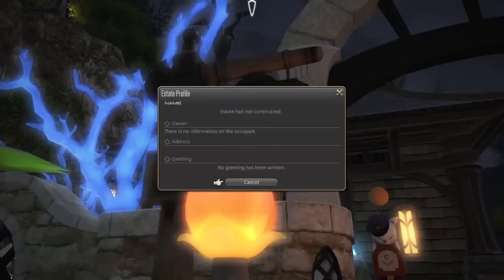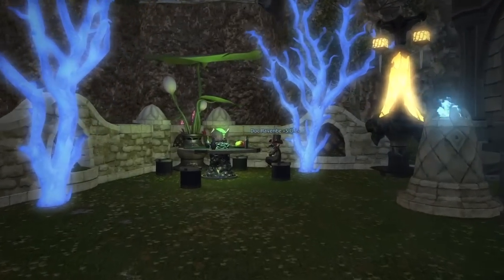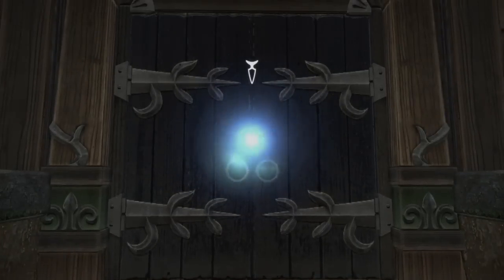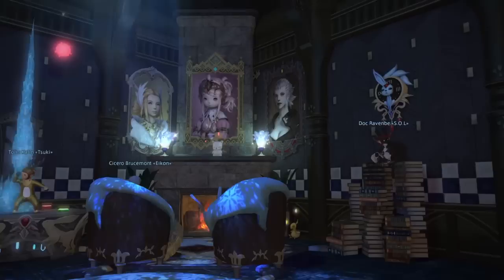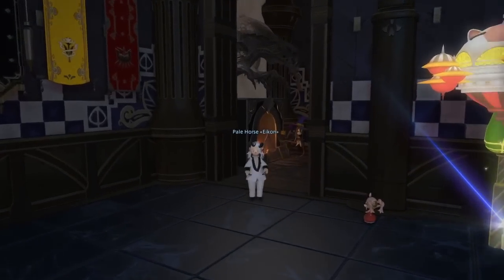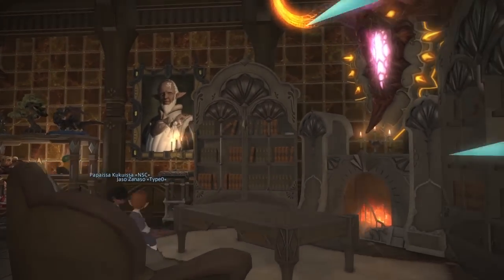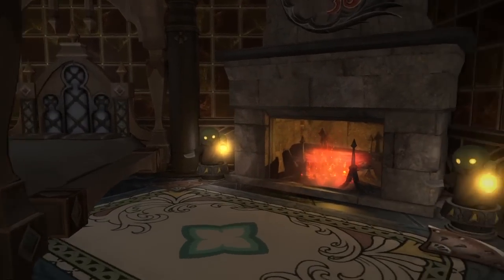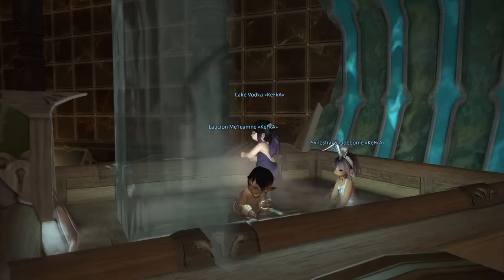XIV Cribs - Pale Horse - Lalafell Week 2015 [FFXIV]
Hey guys! We're halfway through our special Lalafell 2015 week of XIV Cribs, and in this episode we're travel to Siren to find the "best kept lala secret" on the Siren server, the Pale Horse Crew. Check it out!

Audio acquired through the You Tube free media library.

This video is intended for instructional purposes. FFXIV Housing Decorations

12/2015
3.11